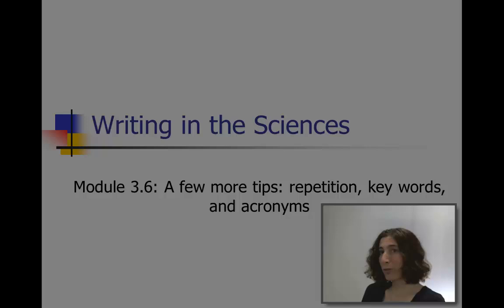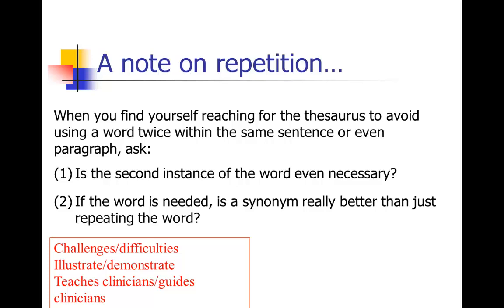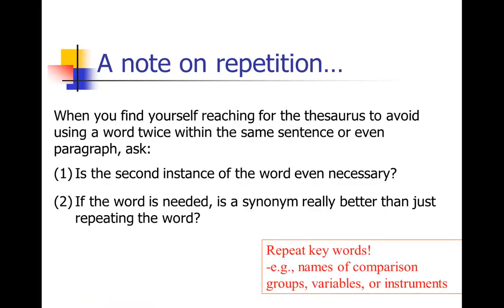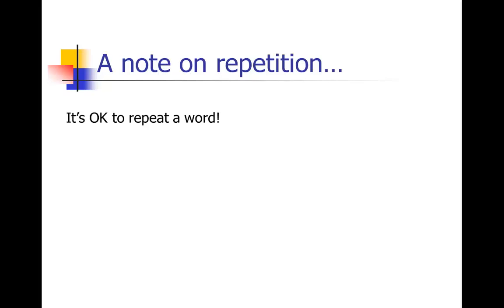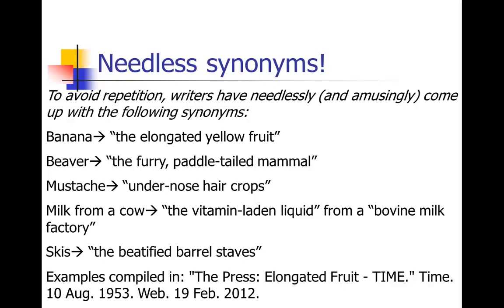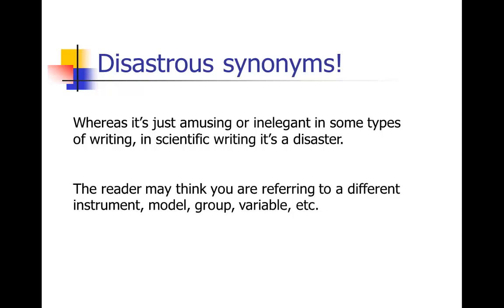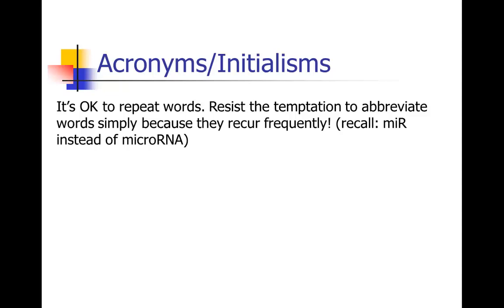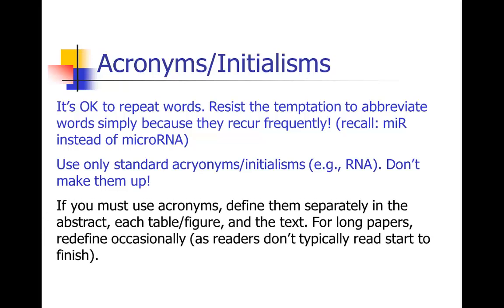Sainani SciWrite 3.6